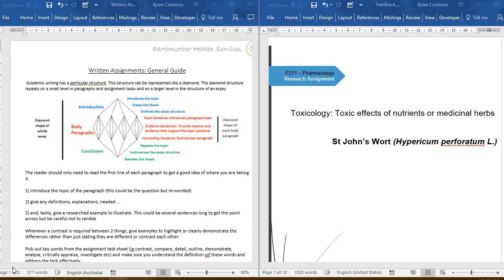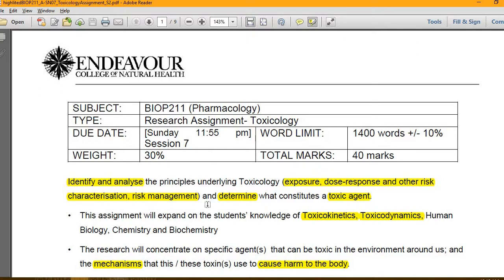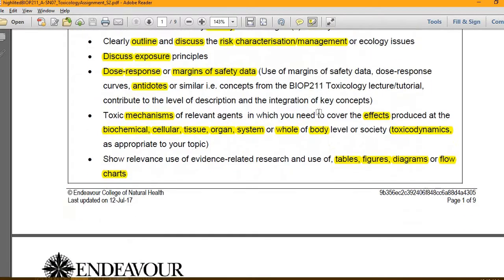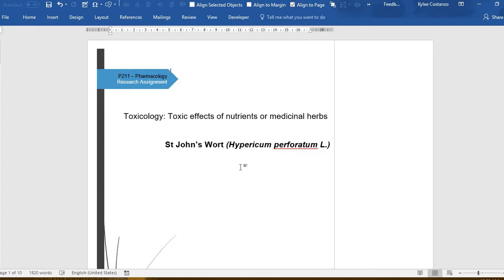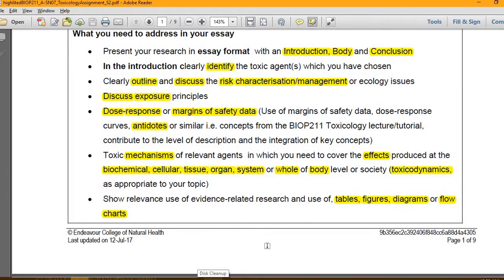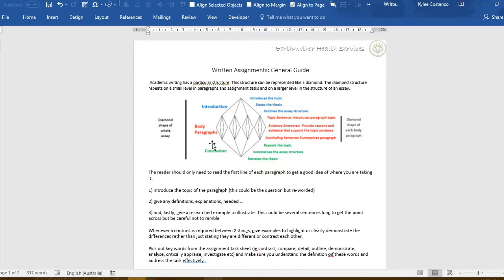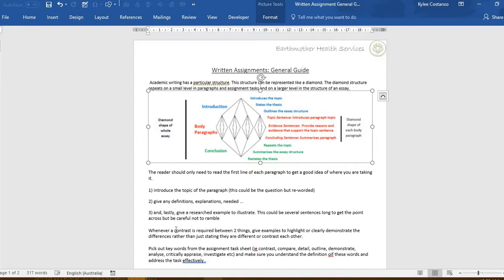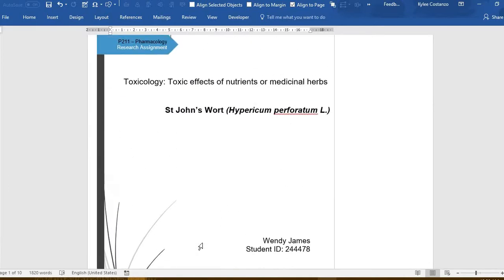Academic Writing guide and overview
This gives you some check tools to use and apply to your toxicology assignment...more detailed feedback to follow